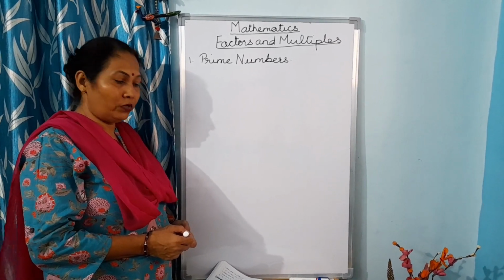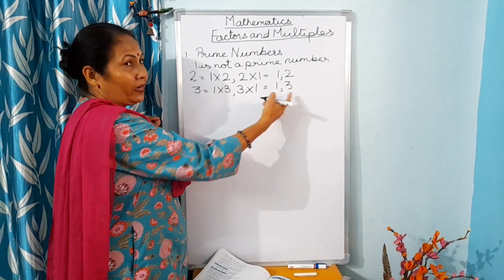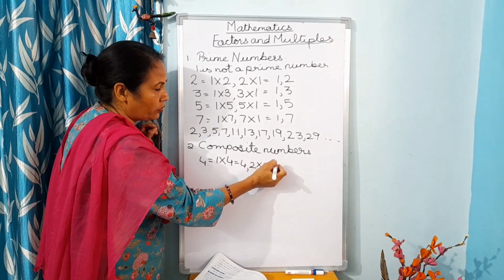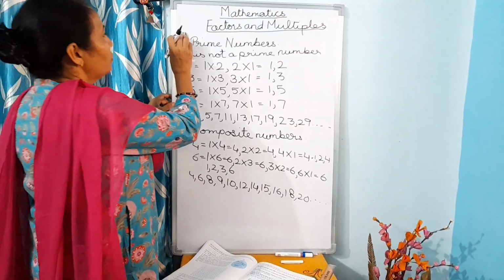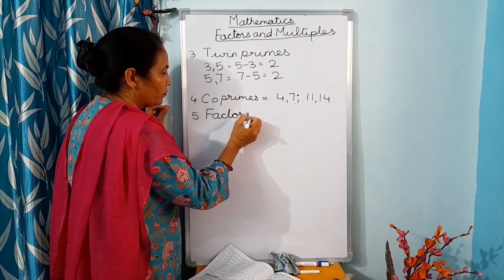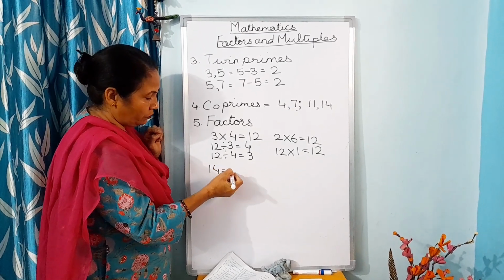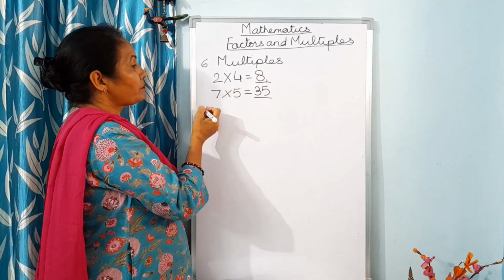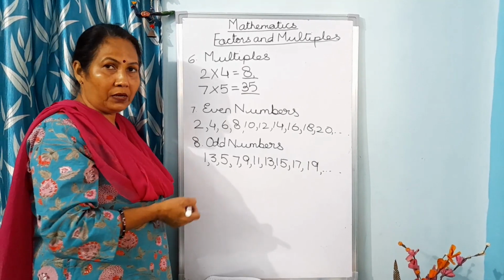Chapter : 6 Factors and Multiples